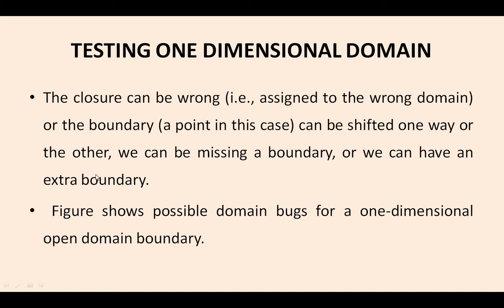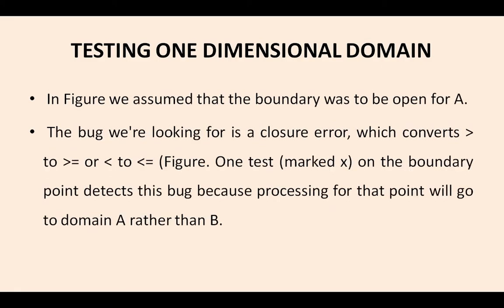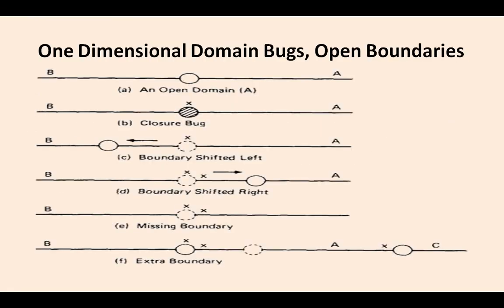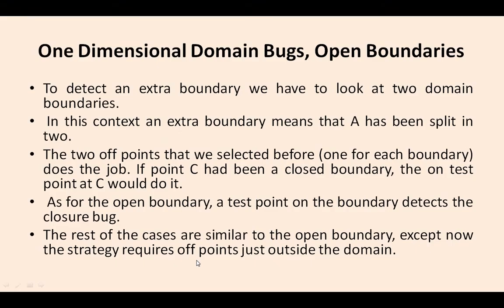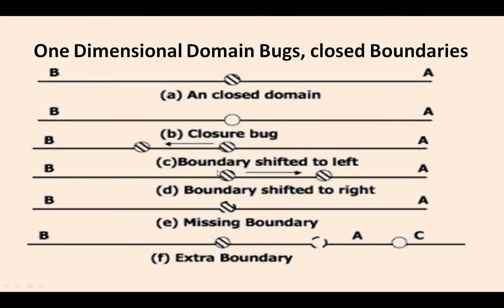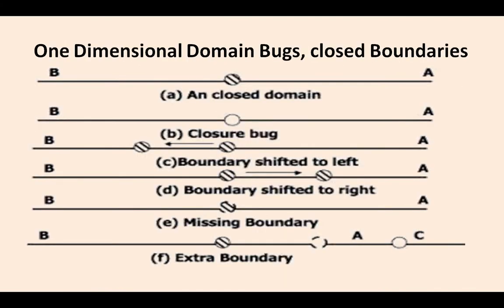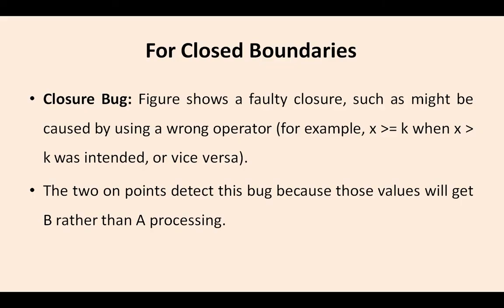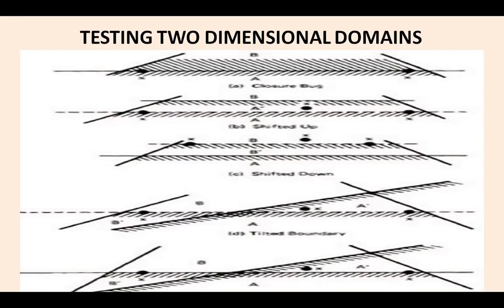Domain Testing using one and two dimensional domains | STM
In this video I have clearly explained about Domain testing in one dimension and two dimensions with open and close boundaries.